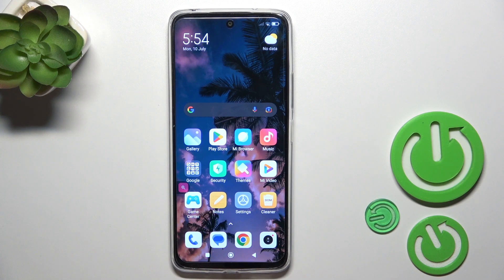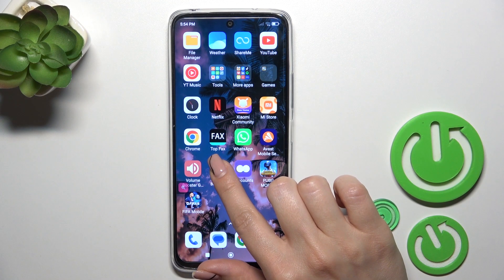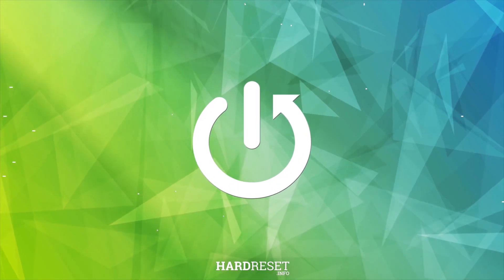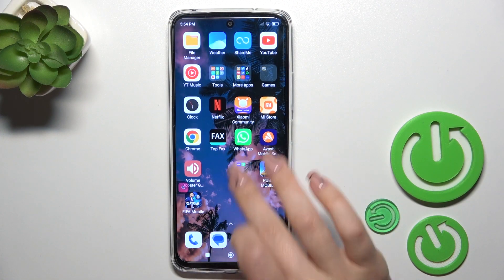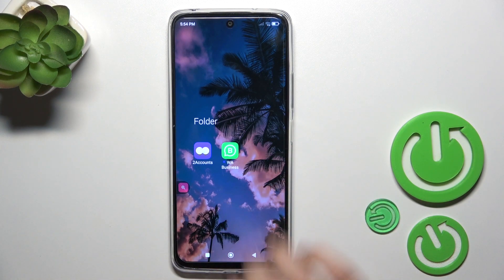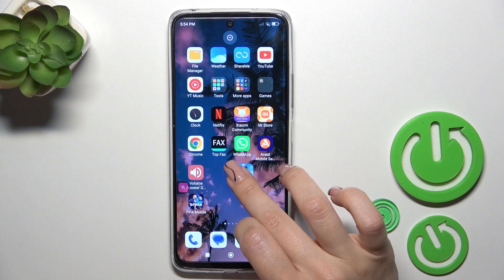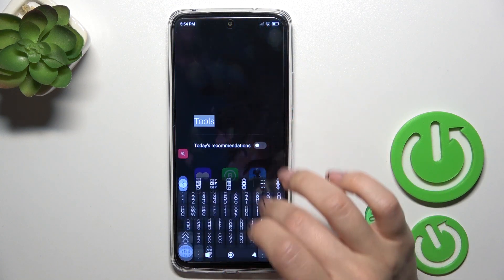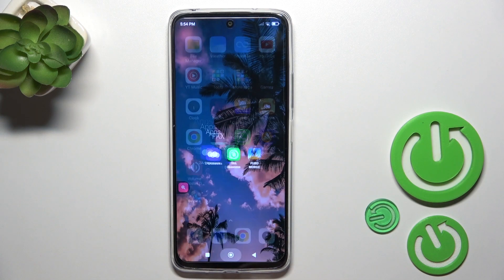How to Create Home Screen Folders on Redmi 12?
In this tutorial video, you'll learn how to create home screen folders on your Redmi 12 smartphone. Organize your apps and declutter your home screen by following these simple steps to create and customize folders.

How to make app folders on Redmi 12's home screen?
How to organize apps into folders on Redmi 12?
How to group apps together in folders on Redmi 12?